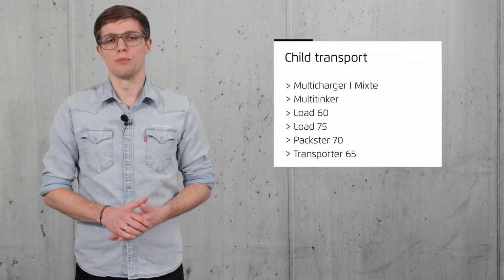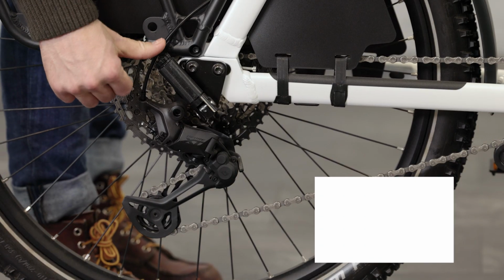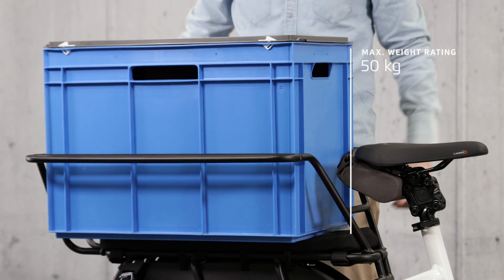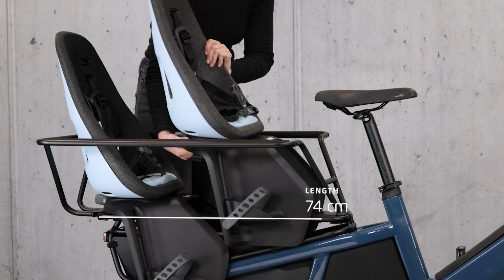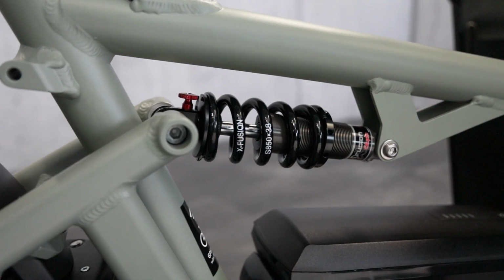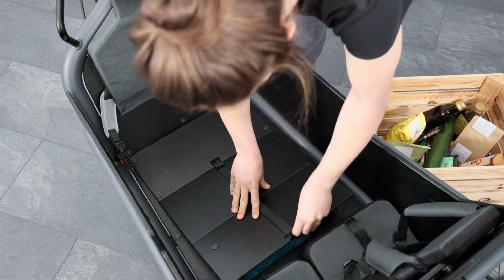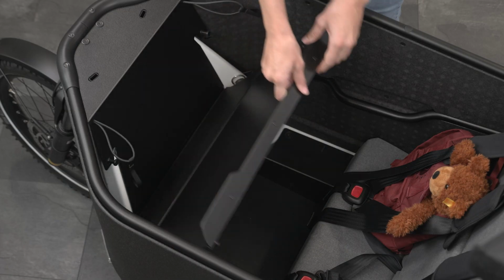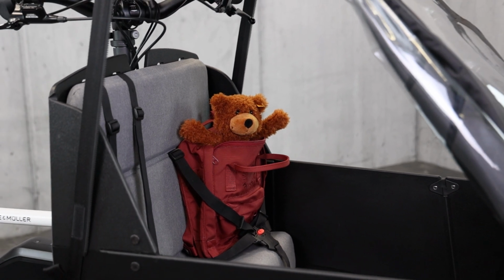Multicharger, Multitinker, Load, Packster 70, Transporter: The best bike for transporting children?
Multicharger (Mixte), Multitinker, Load 60 and 75, Packster 70 and Transporter 65 - We offer six models that are designed for transporting children. That's quite a few, so we present all six in this video and point out the differences.

00:00 Intro
00:49 Longtail and Long John
01:15 Multicharger I Mixte
03:50 Multitinker
05:02 In short: Longtail
05:34 Long John
05:48 Load 60 I 75
07:38 Packster 70
09:05 Transporter 65
09:48 In short: Long John
10:08 Conclusion
10:57 Outtakes